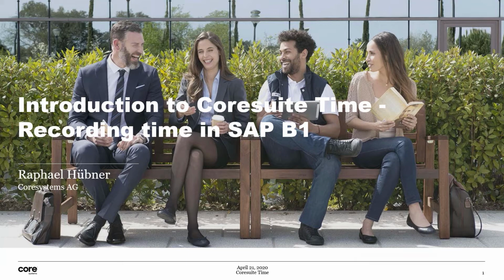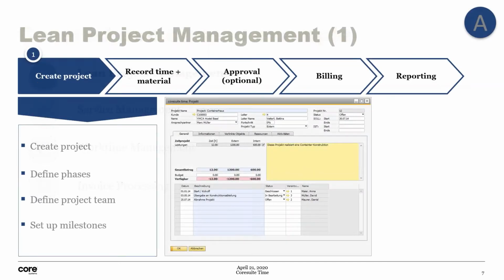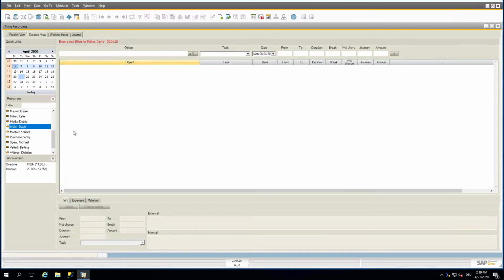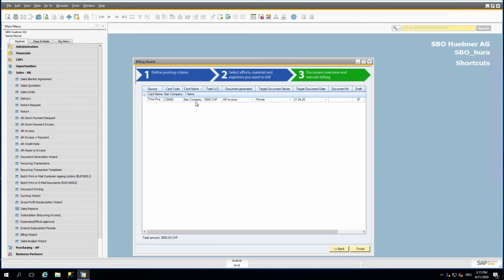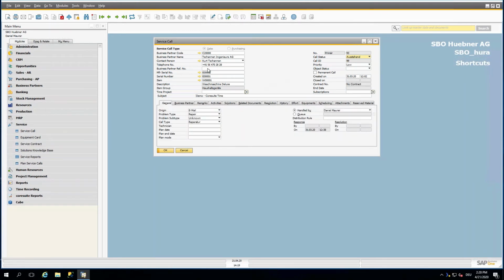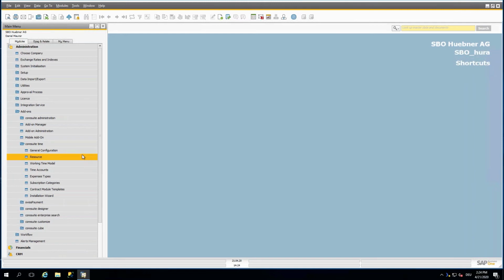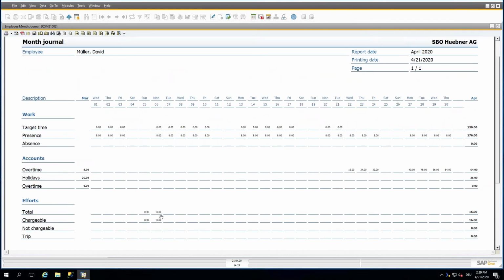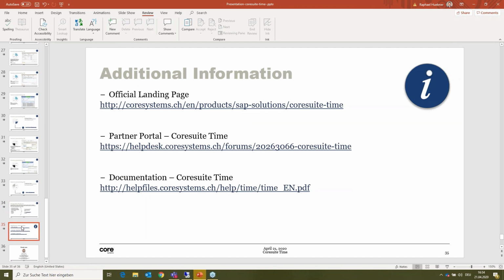Introduction to Coresuite Time (EN)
Get a Sales Introduction to Coresuite Time! Coresuite Time gives you the possibility to record time on projects or creating invoices with the billing wizard in an easy way.